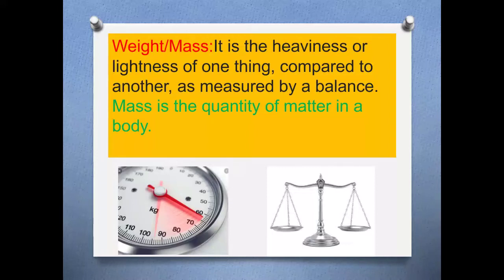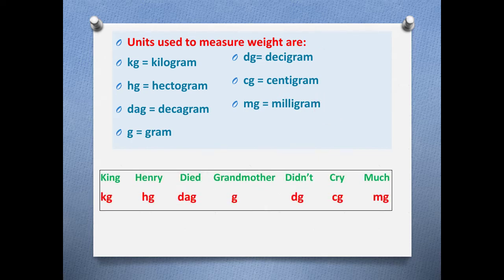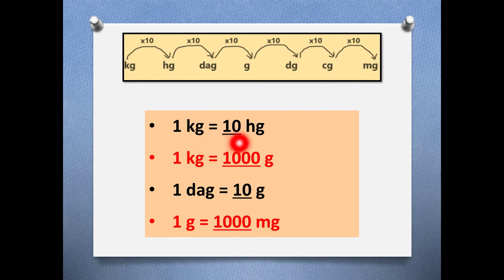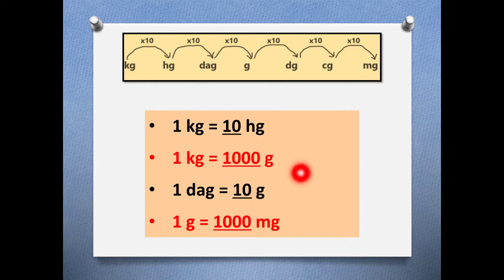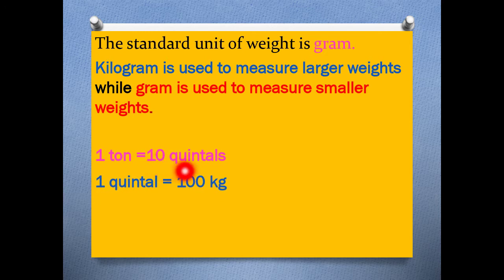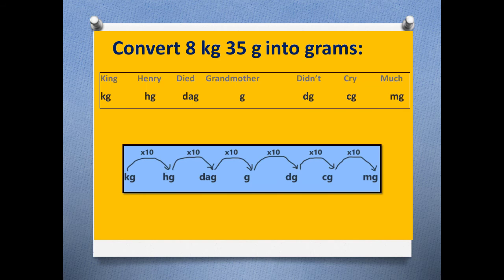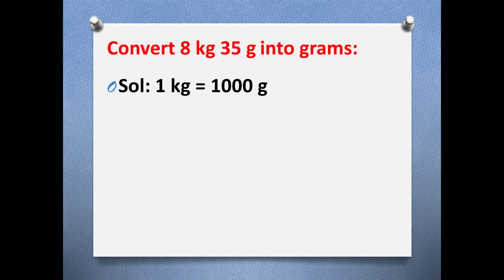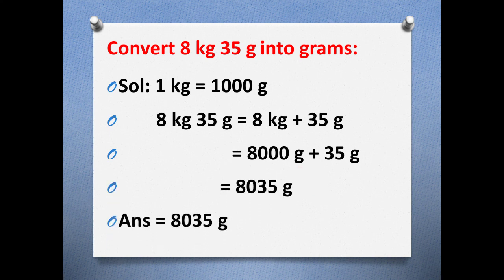Weight and its conversion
In this video ,you will find:
Different units to measure weight and relation between them.
How to convert bigger unit of weight into the smaller unit.